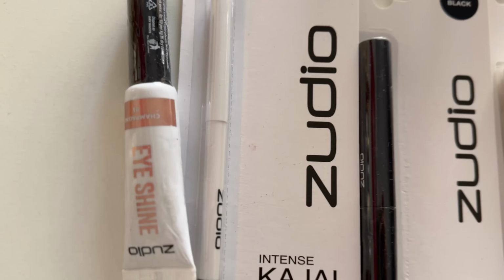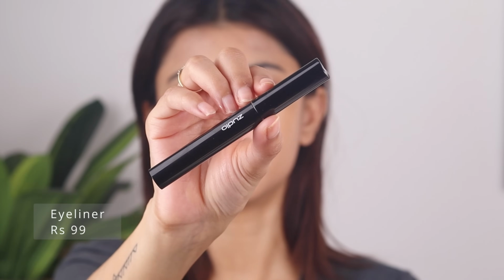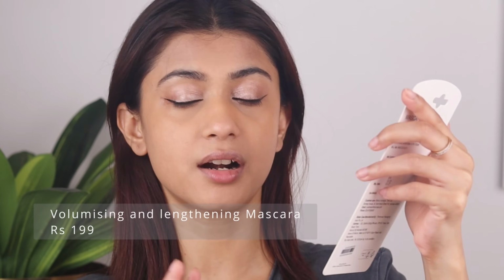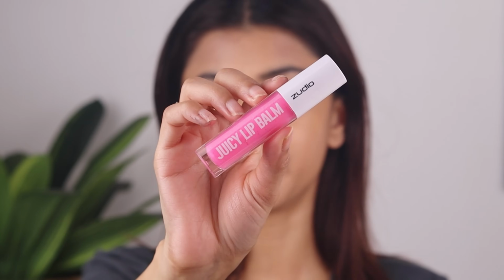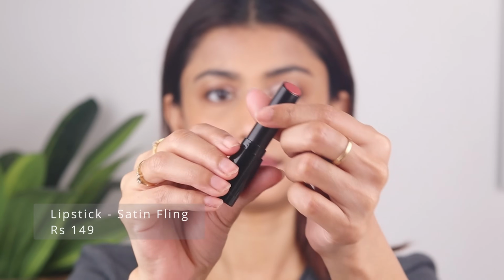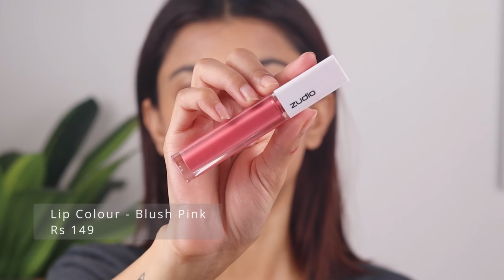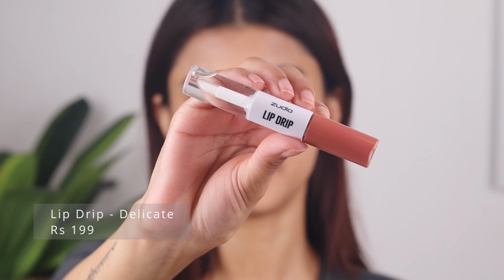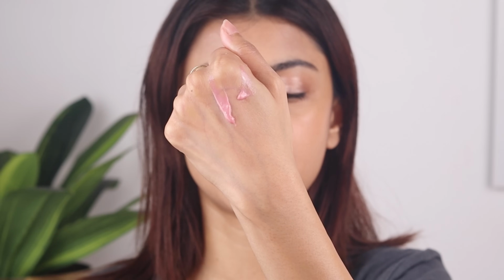Zudio Makeup 😱 All 17 Products at Just Rs 2000/- | HONEST Makeup Review & Tutorial | Sush Dazzles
I'm presenting an exclusive makeup review and tutorial featuring Zudio Makeup’s complete range. In this must-watch video, I unveil all 17 products, each promising to enhance your beauty routine. And the best part? The entire collection is available at a price of just Rs 2000/-. From the rich pigments of the eyeshadows to the long-lasting lipsticks, I'll review each item, providing valuable insights and detailed application techniques. Whether you’re a seasoned makeup enthusiast or just starting out, this video is for you to learn makeup with Zudio’s affordable yet luxurious products.

I am Sushmita (you can call me SUSH). I love creating celebrity (Indian and international) inspired 💋 makeup tutorials, making videos on makeup and 💆🏻‍♀️💆🏻‍♀️ skincare product reviews and talk-to-me videos about body positivity and mental health. I am from the City of Joy - Kolkata. A BIG THANK YOU 🙏🏼🙏🏼 for stopping by my channel and appreciating my humble and genuine effort to help you in any small way possible. Your ONE view matters a lot to me and I count my blessings for your unconditional love.

I would love to connect with you on Instagram. 💓💓